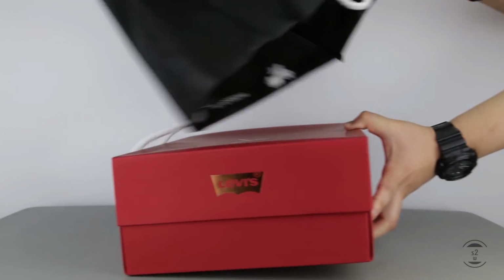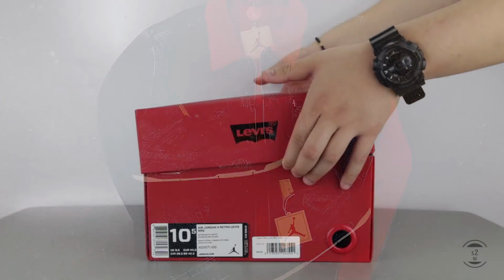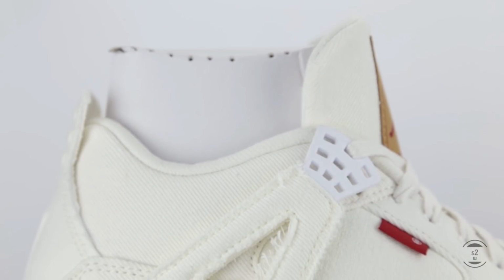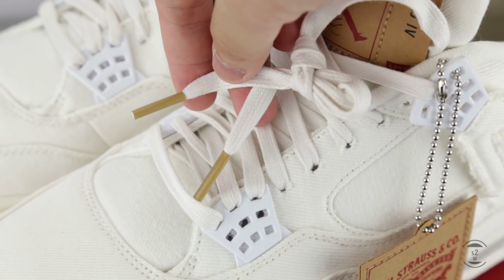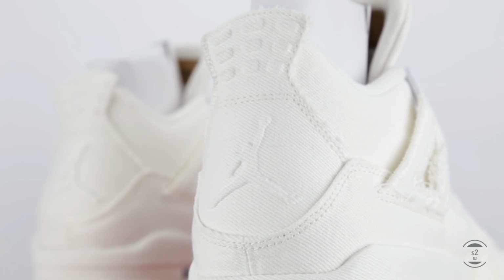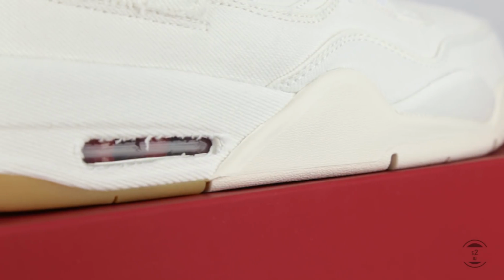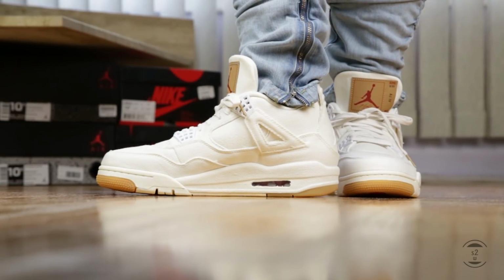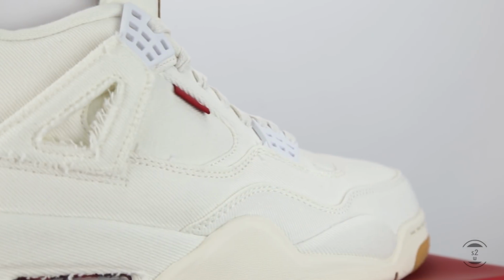Where's the LEVI'S logo??? || Air Jordan 4 White Denim by Levi's Strauss Review and On Feet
Ending spring of 2018 and going straight into July, the Jordan brand and Levi Strauss has teamed up together once again extend their collaborative line-up. After their success in the Air Jordan 4 Blue Denim, featuring Levis’ iconic blue fabric to create the upper of the sneakers, they’ve now decided to create 2 other colourways, including the white denim and the black denim variation. I was lucky in enough to score a pair at Livestock in Toronto through a lucky raffle, and surprisingly, it seems like either the white pair is more sought out after, or the stock was more limited as the Black pair had a lot of stock available in the area of Toronto. How are the denim details in hand? Today, I have the Air Jordan 4 White Denim by Levis here for a review.